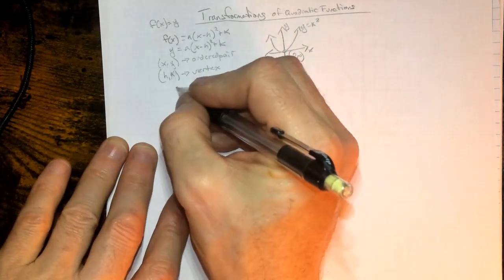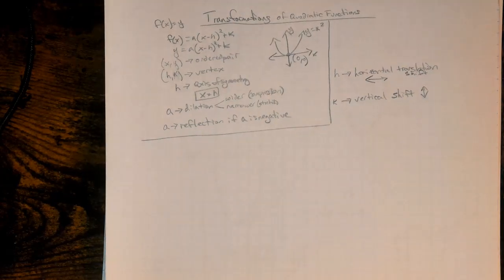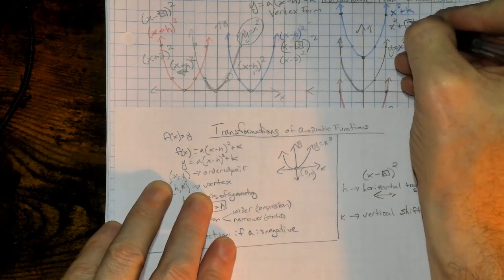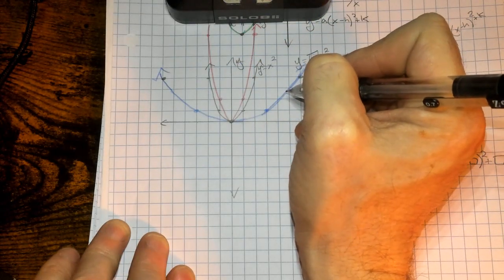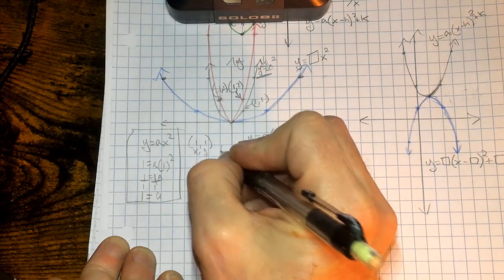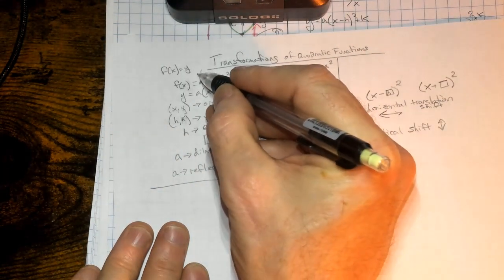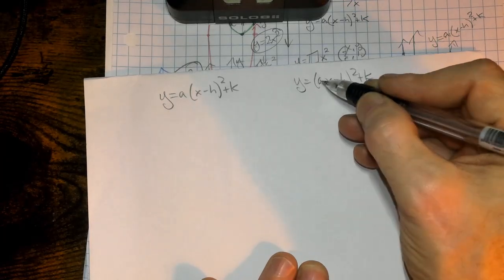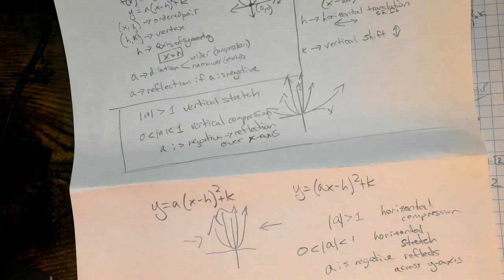Summary of the basics for Quadratic Transformations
This video requires you have had some experience with transformations and are familiar with aspects of it but still might have some confusion. It would be useful to use desmos and type in the equations as you follow along and examine the effects of the graphs as it will illuminate the ideas. These ideas are not specific to quadratics but are universal throughout functions or equations.